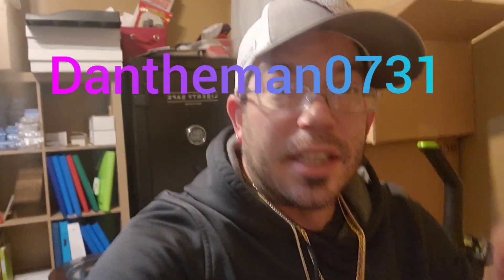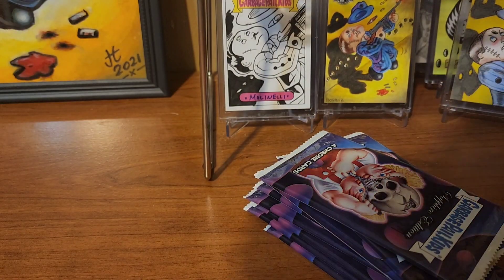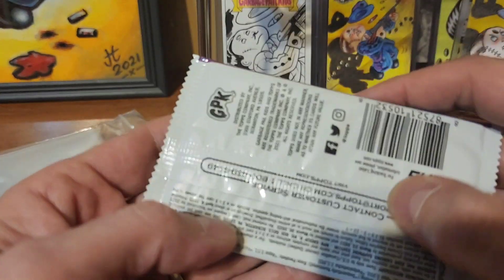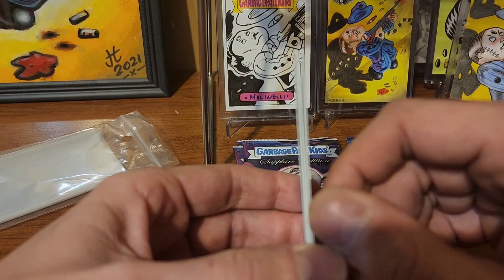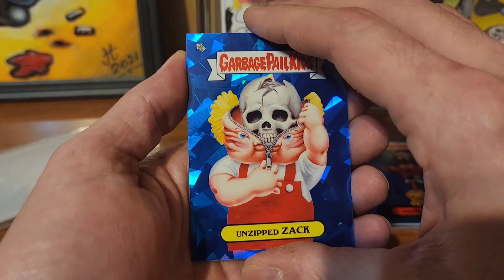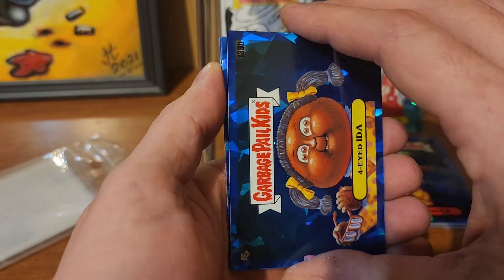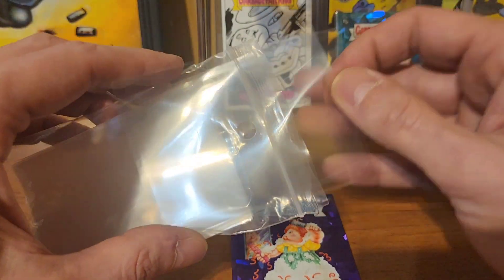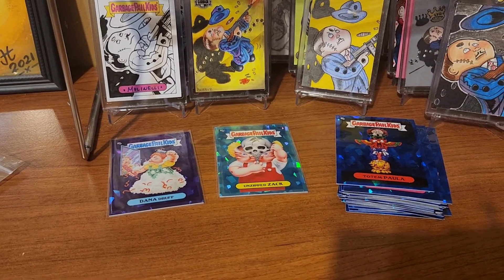GPK Sapphire series 2. Big hit box